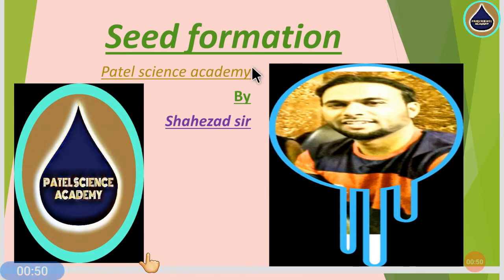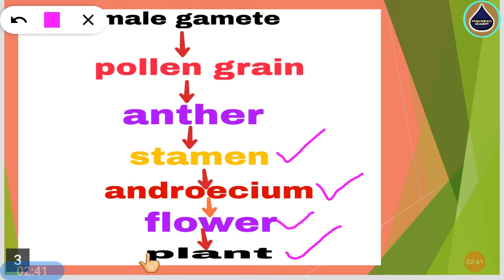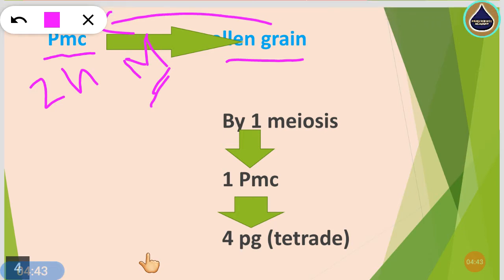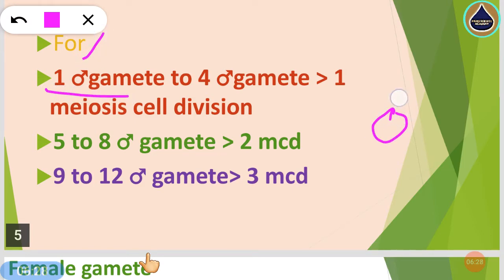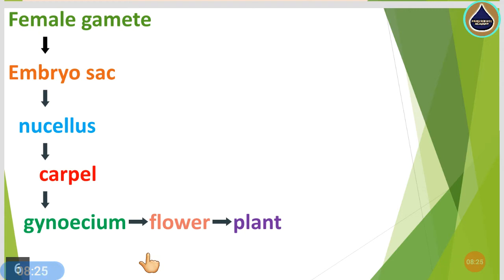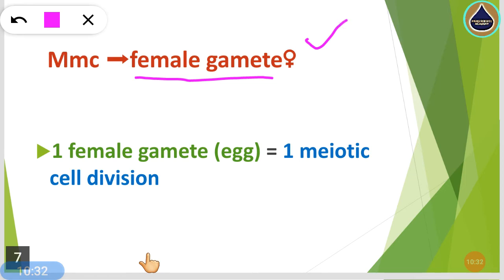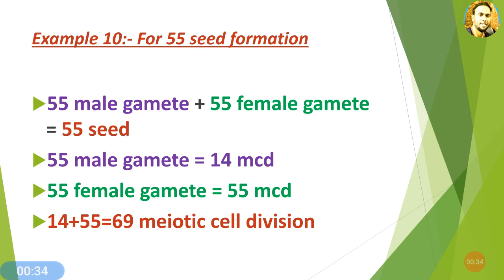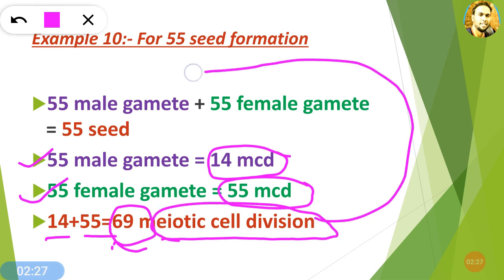seed no. vs cell division no.